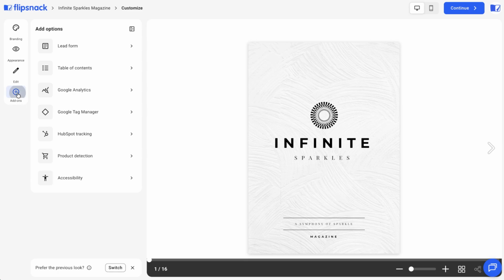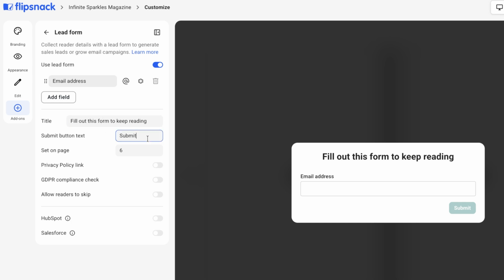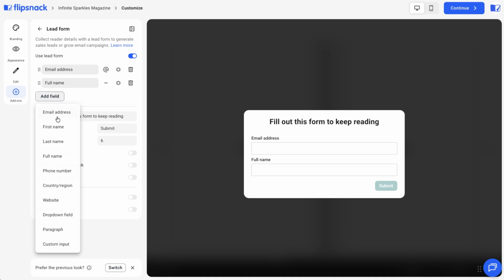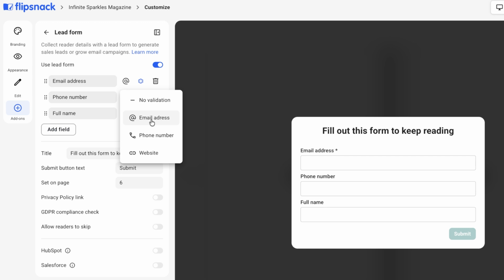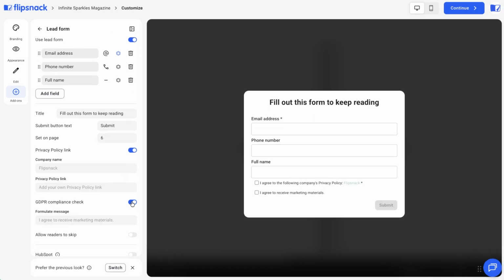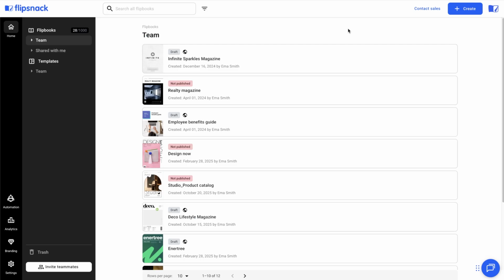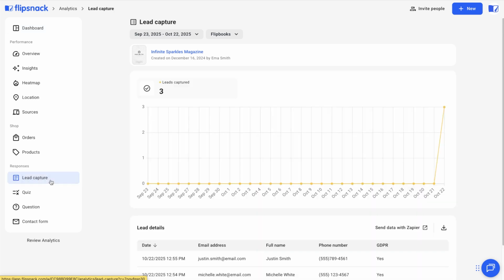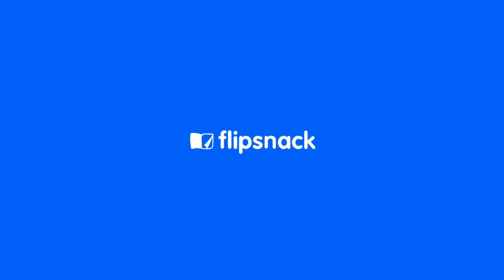How to add a lead form to your flipbook | Flipsnack.com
In this video, viewers will learn how to use Flipsnack’s lead form feature to collect valuable information from readers. This tutorial covers everything from adding a lead form to accessing the collected data.

How to add a lead form to your flipbook and set it as a content gate.
How to customize fields, titles, and buttons to match your needs.
How to enable field validation and add GDPR compliance options.
How to access and download lead form statistics.

Discover how to gather important insights from your readers while ensuring privacy compliance!

Video chapters:

00:00 - Intro
00:11 - Adding a lead form
00:35 - Customize fields
00:59 - Enable field validation
01:14 - Add GDPR compliance options
01:29 - Lead capture
01:57 - Outro